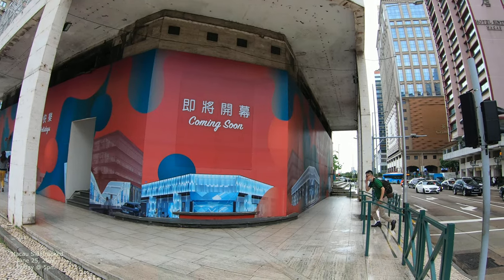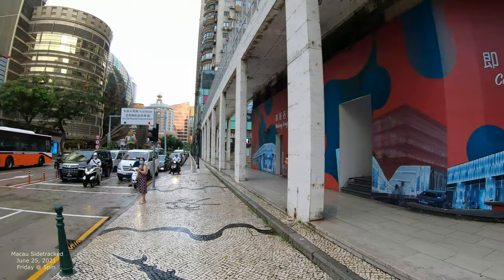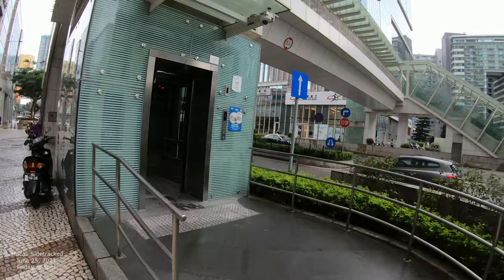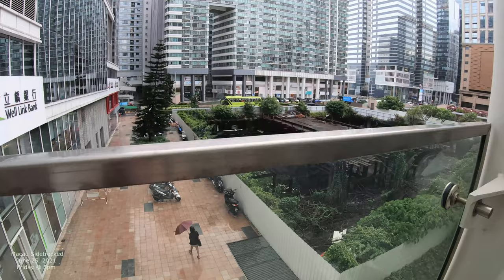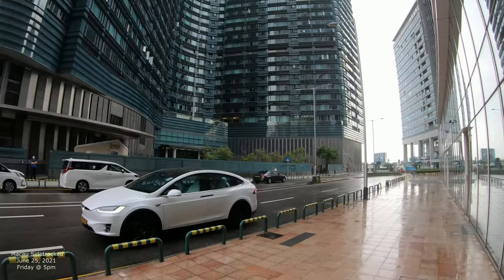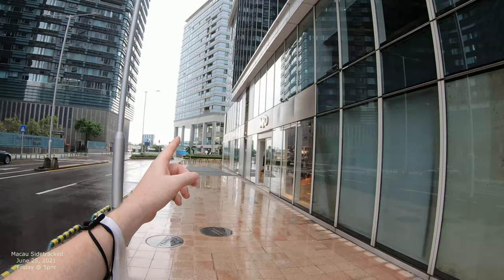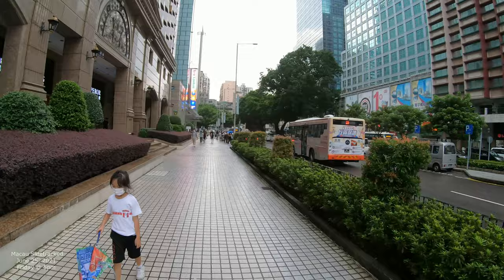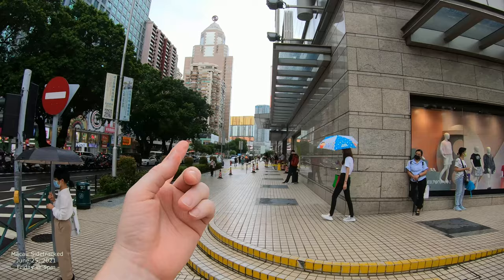[4K] Walking Macau 2021: Avenida Doutor Mário Soares 蘇亞利斯博士大馬路 - China 中國澳門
Walking around Macau with a GoPro Camera in 4K.  June 2021.  Make some comments below, and create discussion!  Let's get a community going!  Make some interactions with others as well. @Get Sidetracked